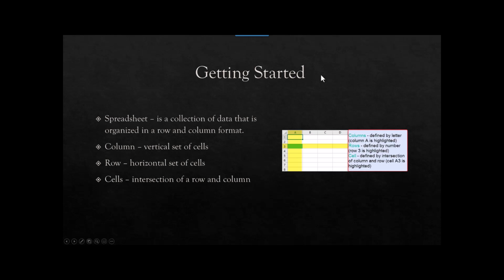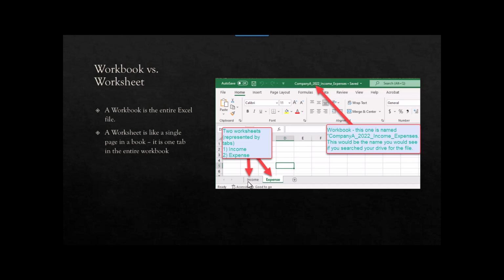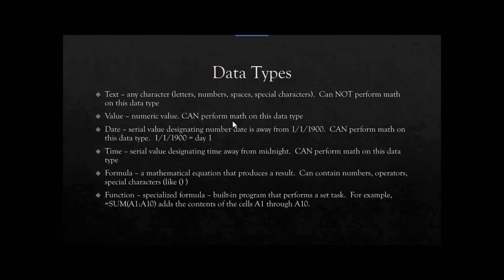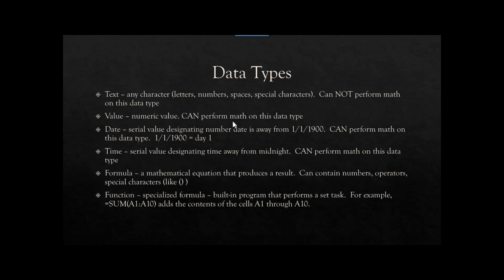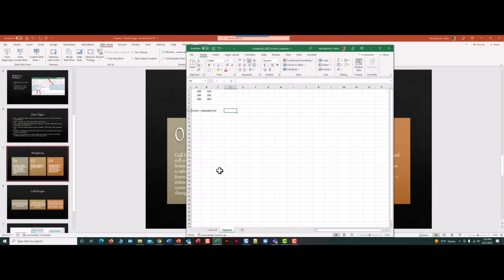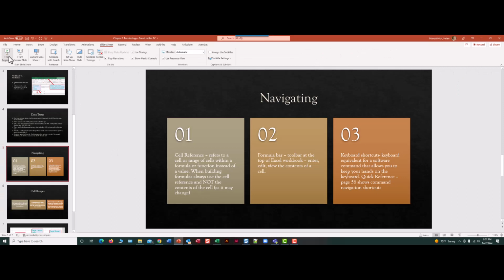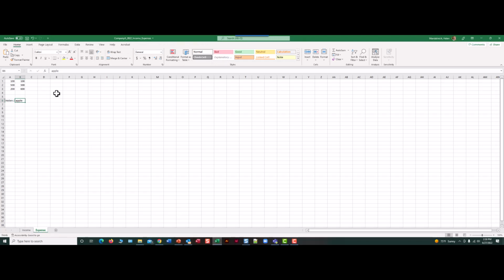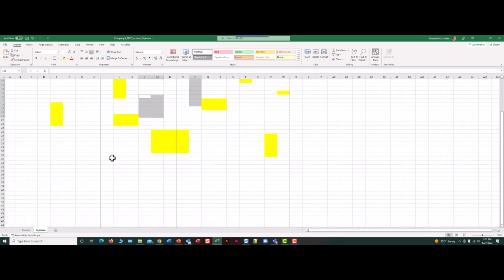AOT226 Ch 1 Terminology